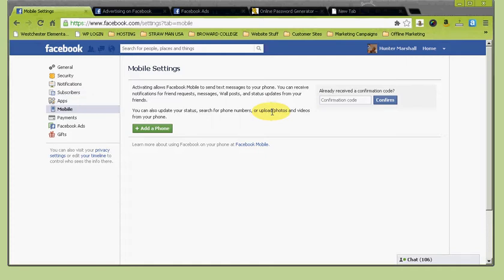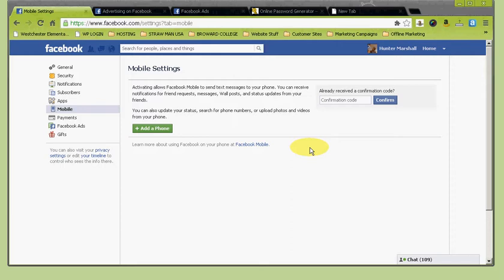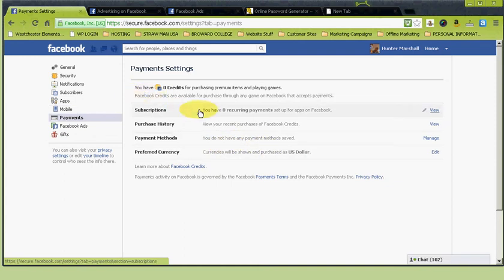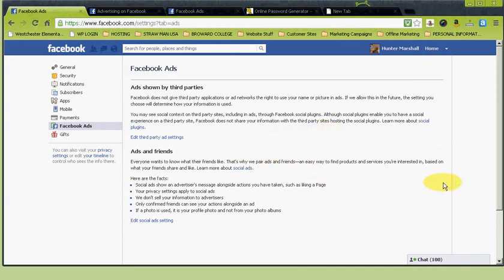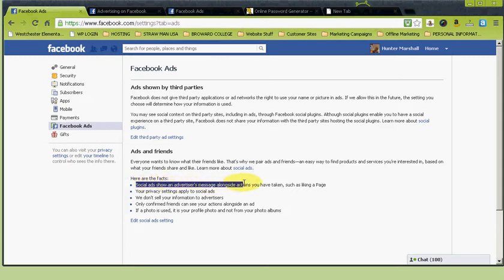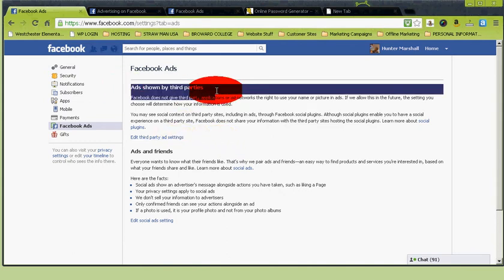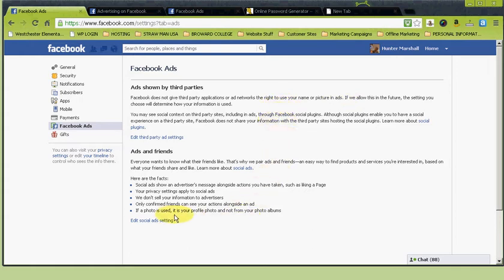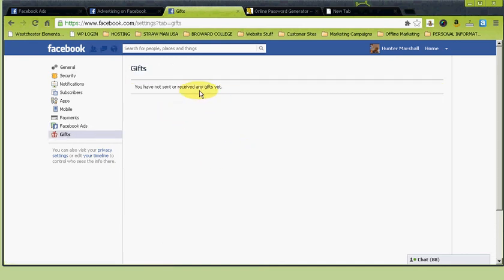Basic Facebook Security Help (Part 5/6)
In this series on basic Facebook security I will go over the important privacy and security settings in the Facebook back office. Topics include:

1. Password security
2. Stopping annoying tagging
3. Changing allowed application behaviors and limitations
4. protecting friends and family information
5. and more... there's that word again.